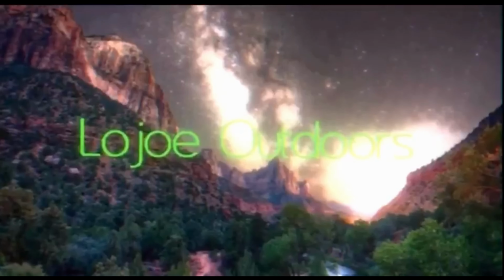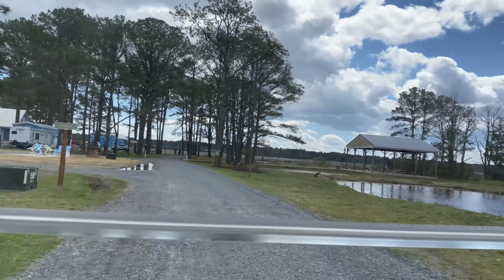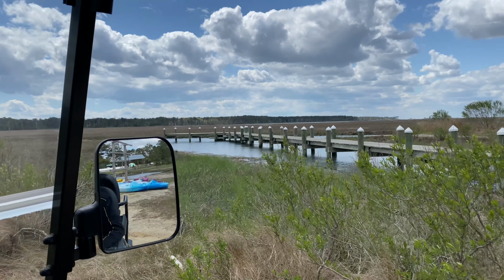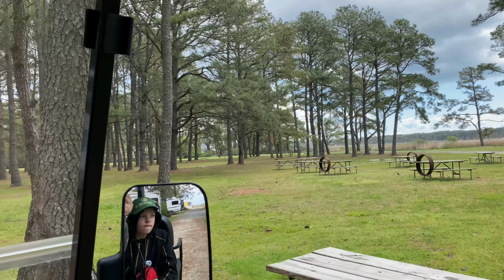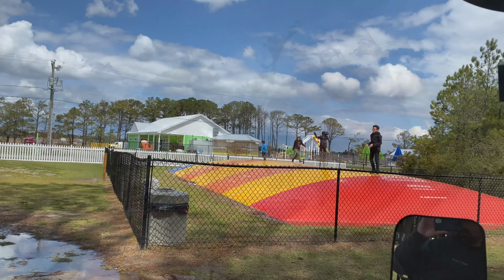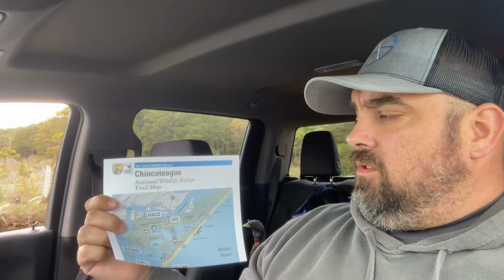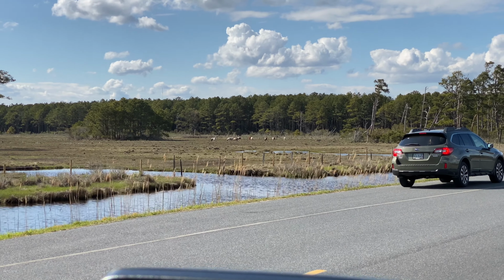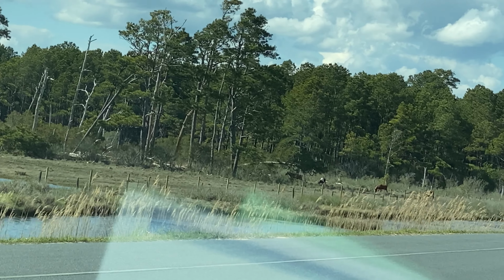Jellystone Park, Chincoteague, VA Spring break review - Yogi Bear Camping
We went camping during spring break at the new Jellystone Park in Chincoteague, VA.

We’ll show you the park and give an honest review.